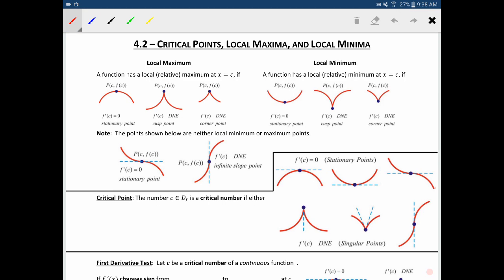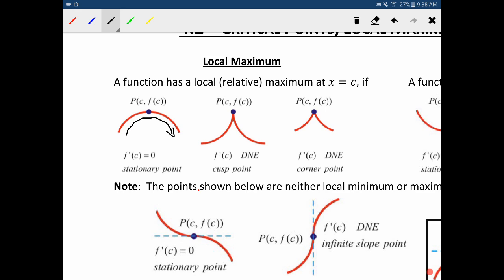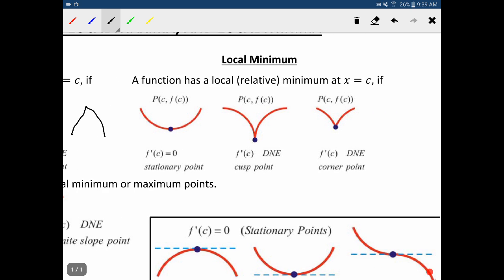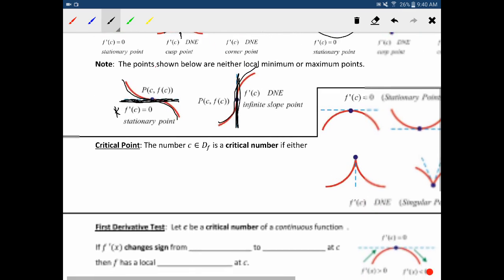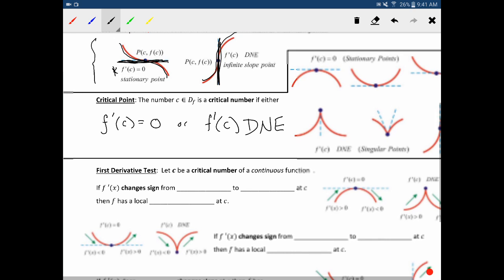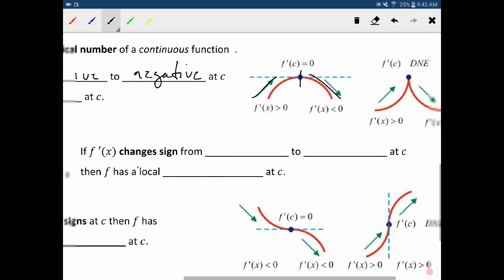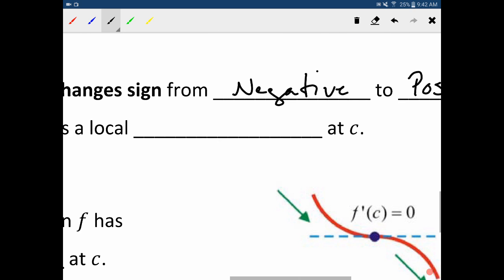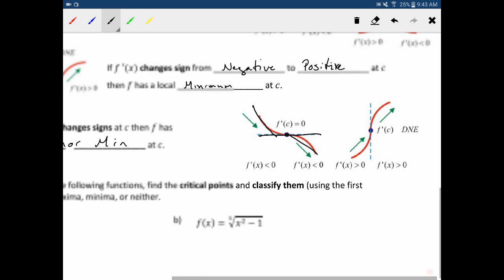4 2 Critical Points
It is critical that you love this video.